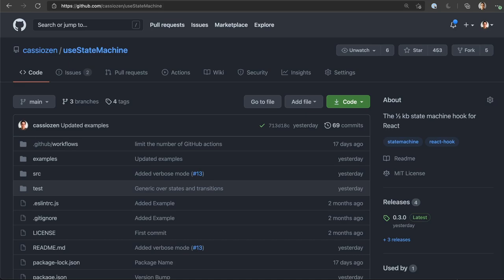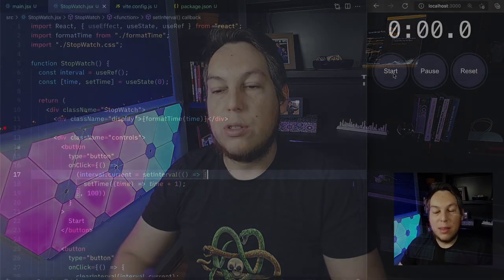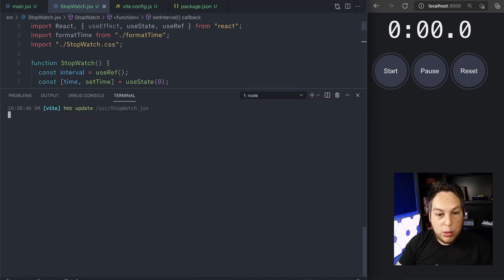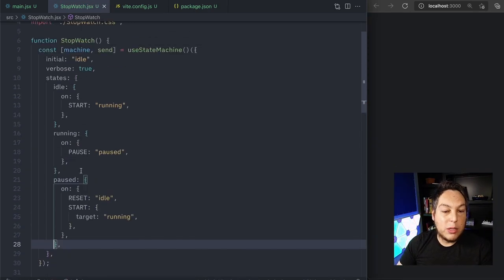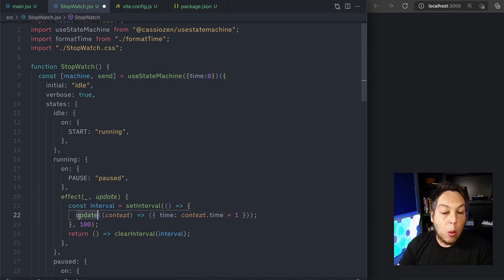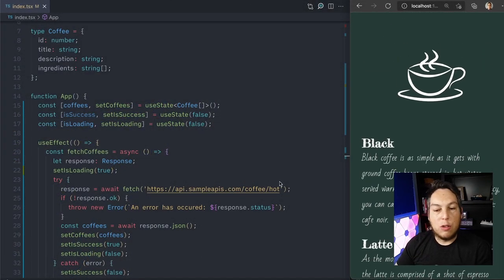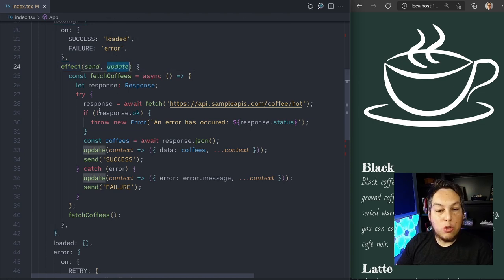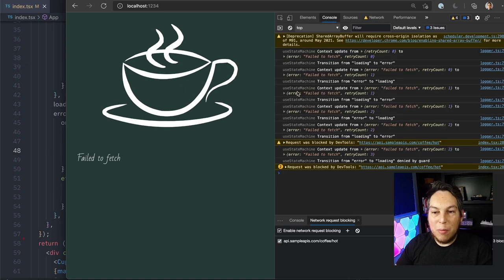React useStateMachine hook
useStateMachine is a 0.5KB state machine hook for React that features entry/exit callbacks, guarded transitions, and extended state.

0:00​ Intro
1:20​ Why use this instead of XState?
3:34​ Code Example 1: Timer
11:24​ Code Example 2: Fetch with retry logic